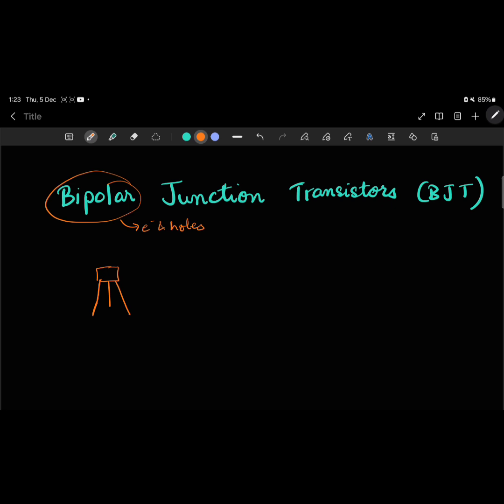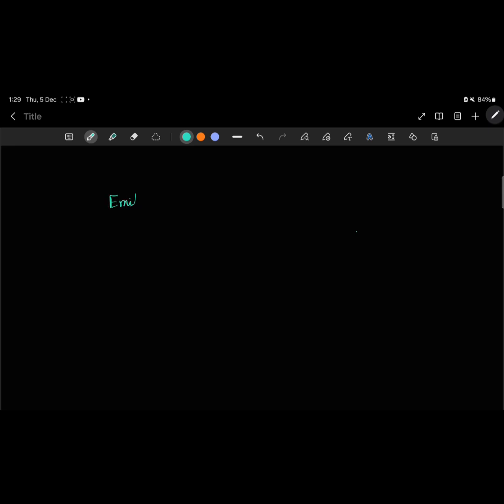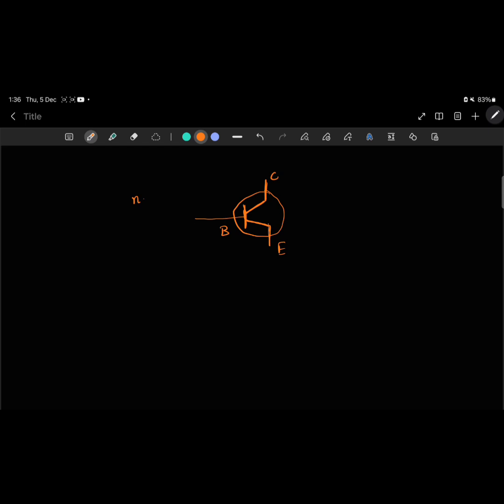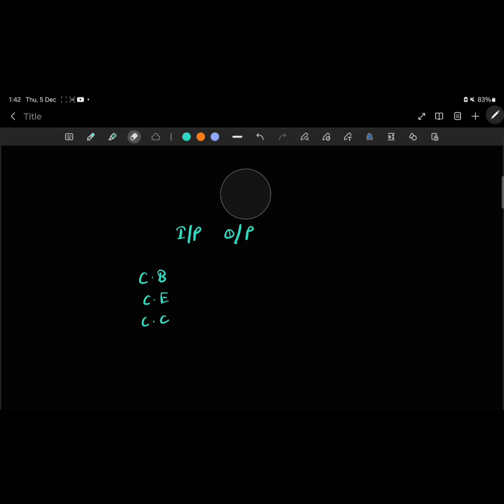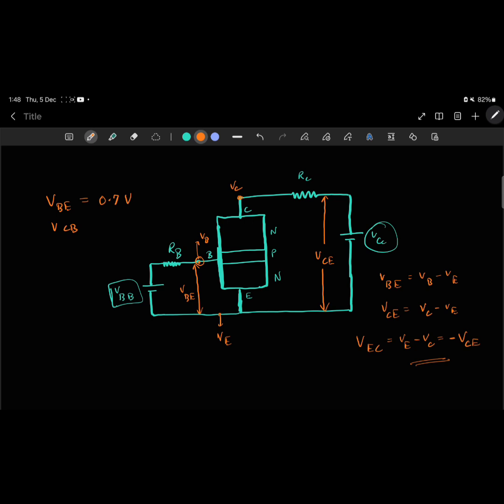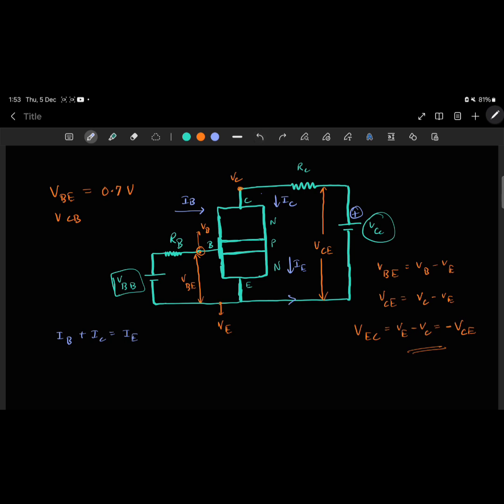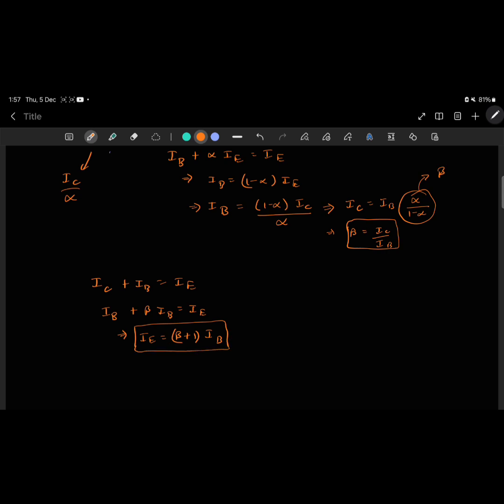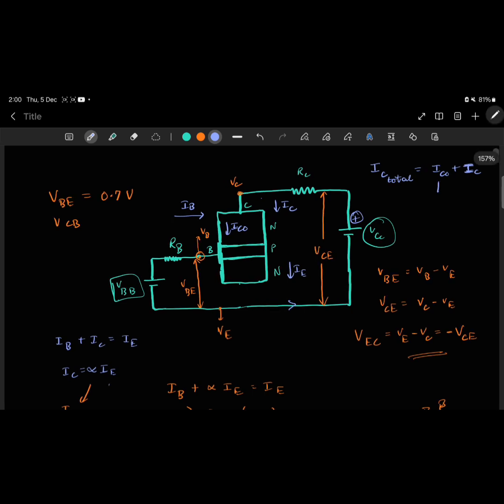Bipolar Junction Transistor: basic introduction and working